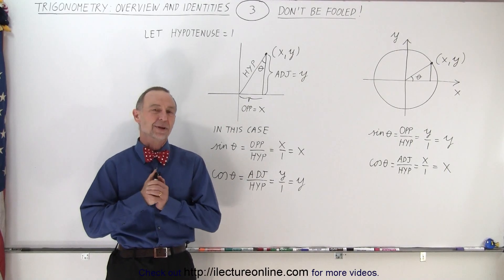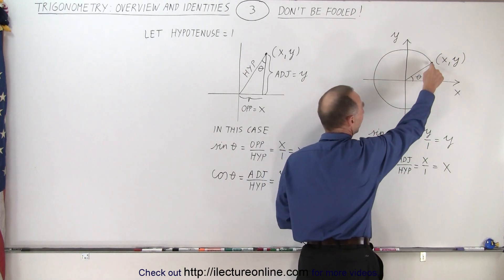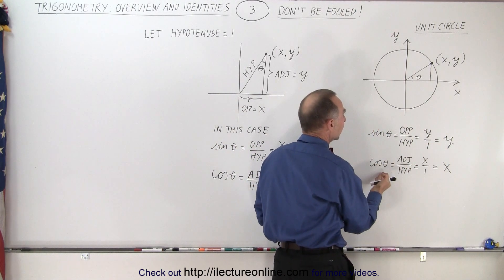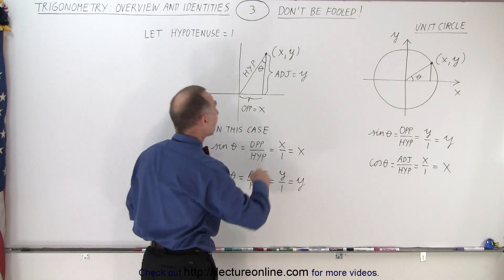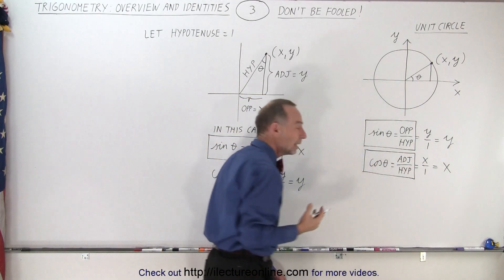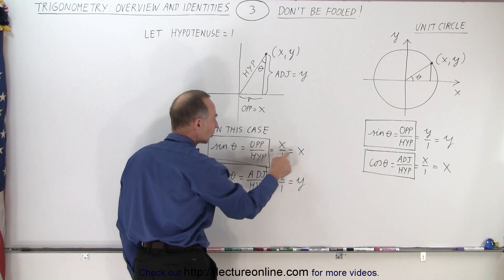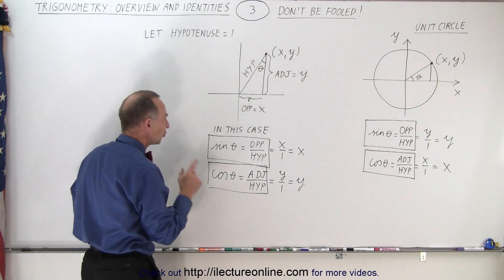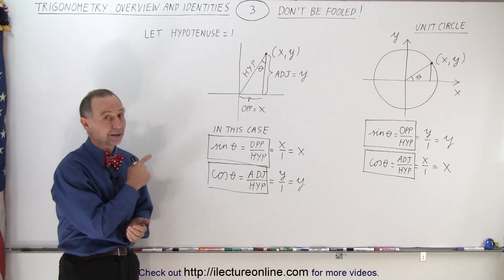TRIGONOMETRY 5 - Overview and Identities (3 of TBD) DON'T BE FOOLED!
We will learn some confusing concepts of sines and cosines between the unit circle and a right triangle of hypotenuse=1.

Title search on other platforms:  Trigonometry - Overview and Identities (2 of TBD) Key Concepts

Title search on other platforms:  Trigonometry - Overview and Identities (4 of TBD) Six Basic Trig Functions